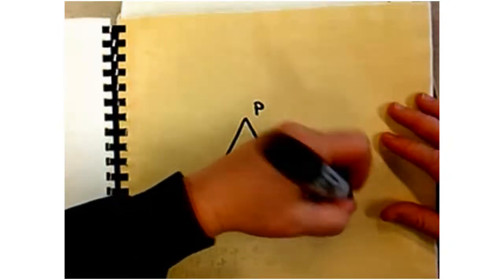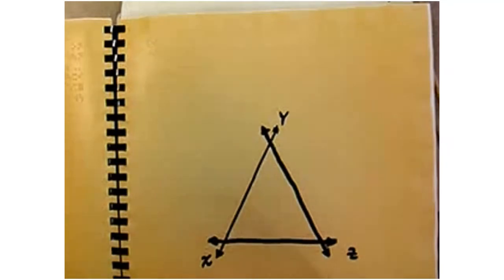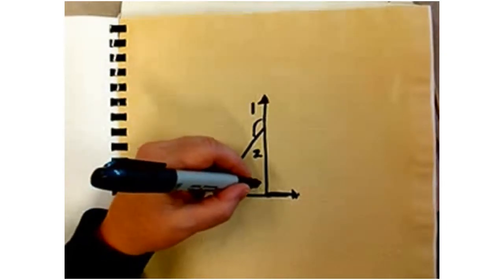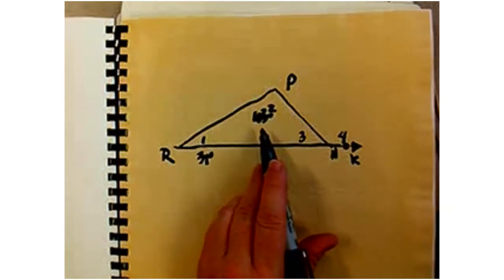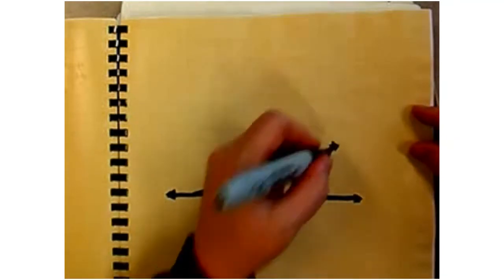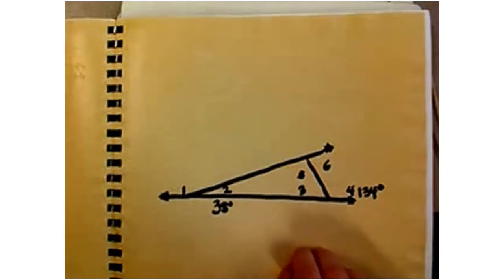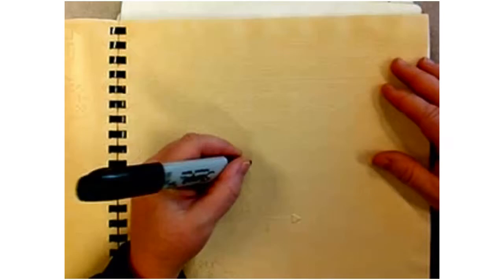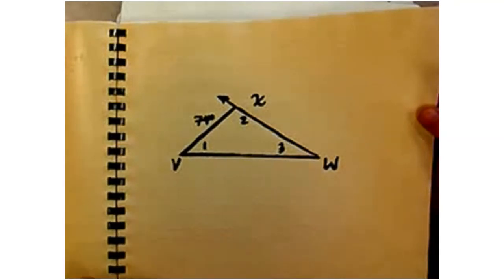JJ Isaacson Geometry 7 2 Exterior Angle Theorem